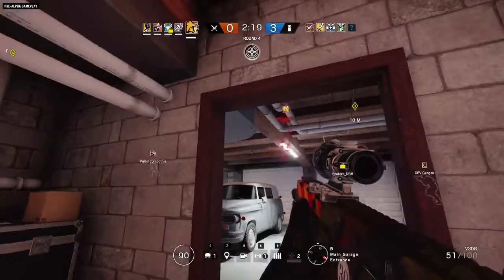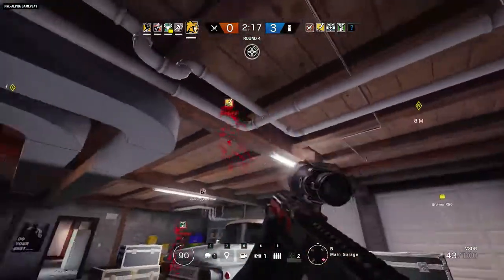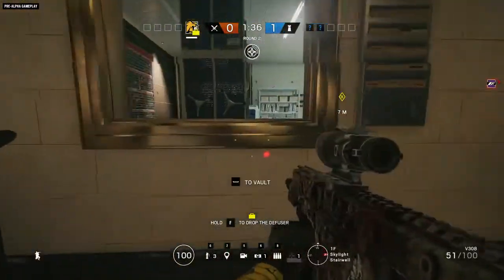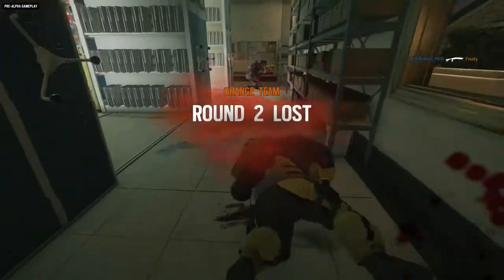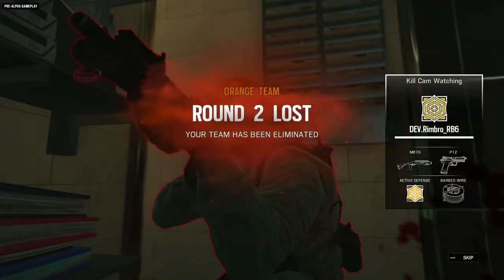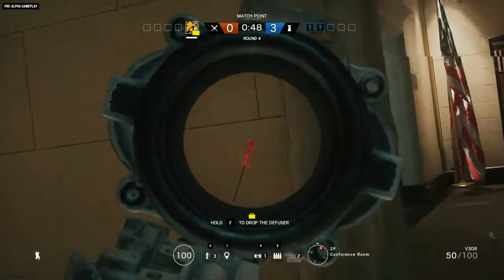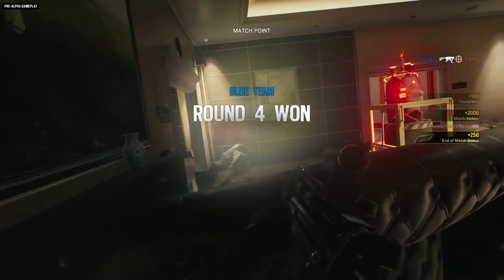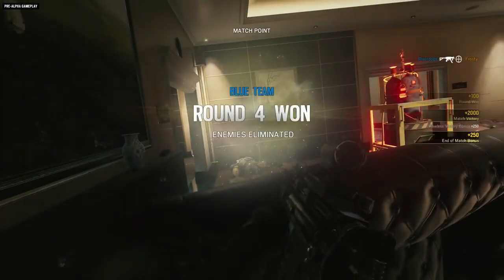TCR6S | Operation Chimera Operators Gameplay And Starter Tips By Ubiblog (All Consoles)